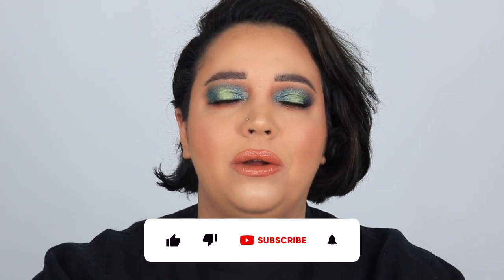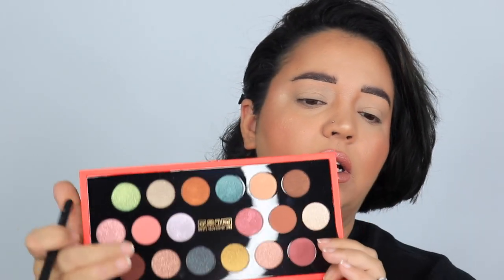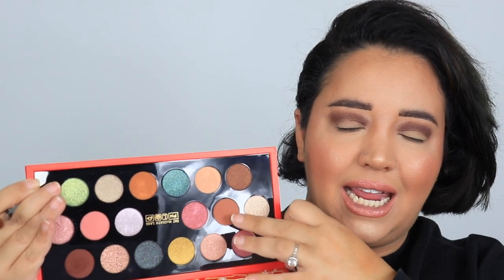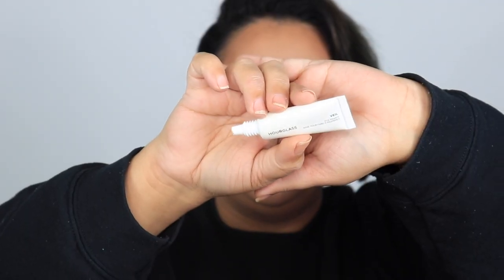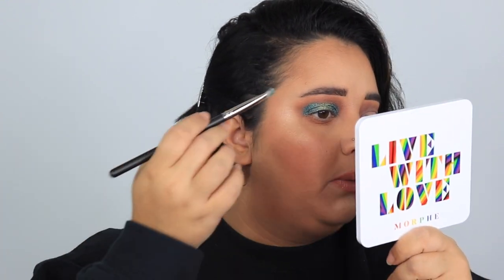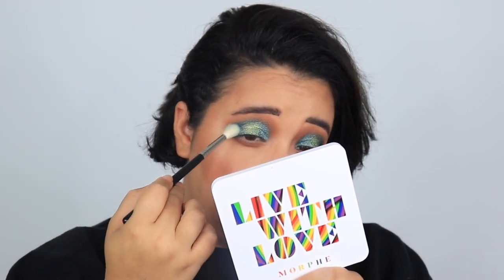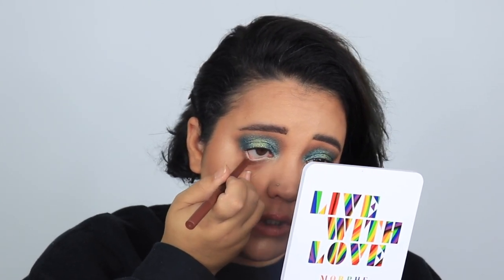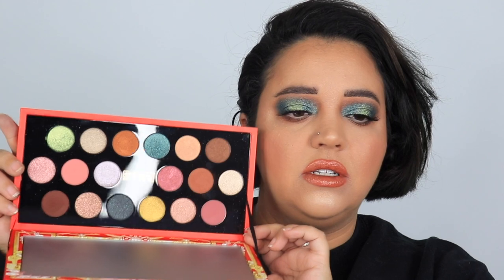PAT MCGRATH LABS MTHRSHP MEGA CELESTIAL ODYSSEY PALETTE!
Hi friends!! I am reviewing another AMAZING Pat McGrath Labs MTHRSHP Mega Palette!! Is it as good as last years. we shall see!

Fenty Beauty Gloss Bomb Cream Color Drip Lip Cream - Honey Waffles
Laura Mercier Translucent Loose Setting Powder - Translucent (for Fair to Medium Skin Tones) Selected